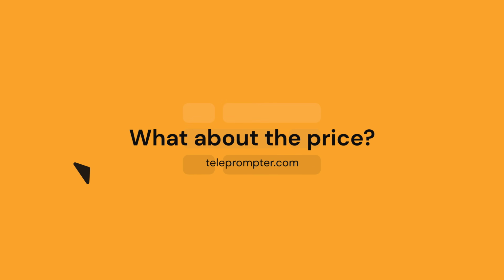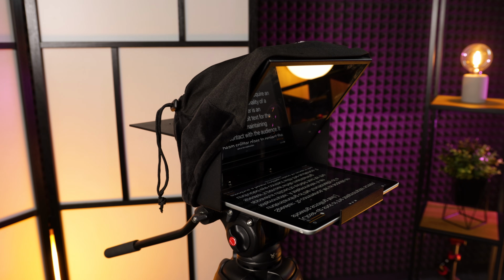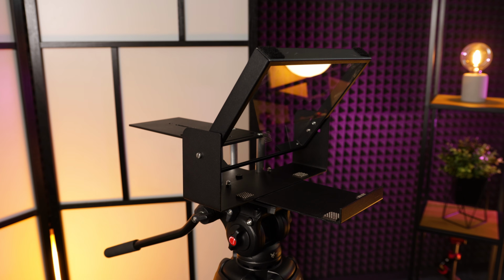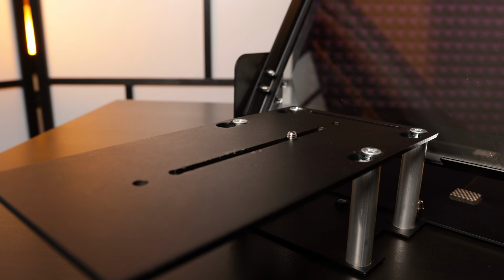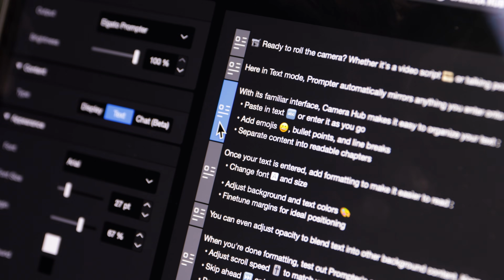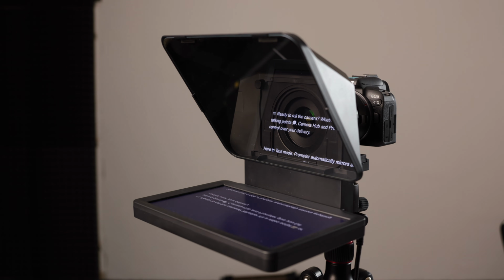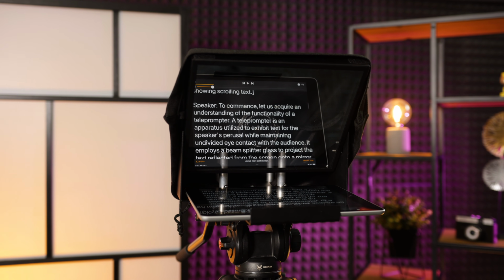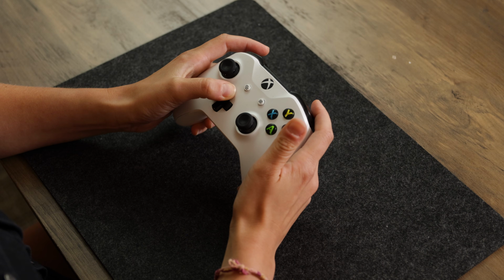Elgato Prompter vs. Teleprompter.com setup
Looking to step up your teleprompter game? In this video, we compare the Elgato Teleprompter with the Teleprompter.com setup, two popular options in the market.​Discover the pros and cons of each option, from price to hardware compatibility and software features. 📊​Find out which one suits your needs best: the all-in-one Elgato solution with its compact design and dedicated software, or the budget-friendly Teleprompter.com setup offering more flexibility and hardware options. 🎥💡